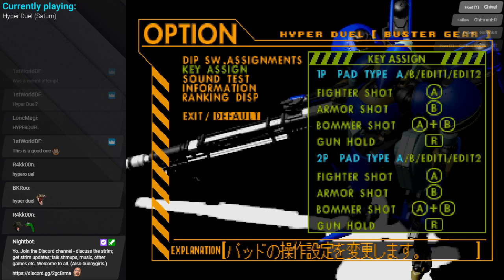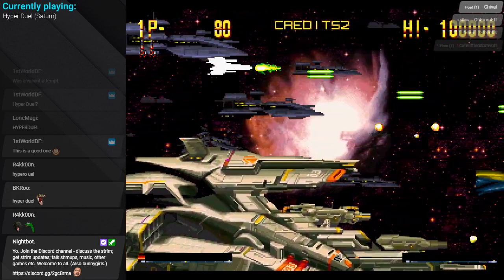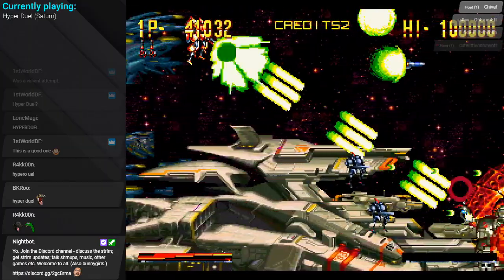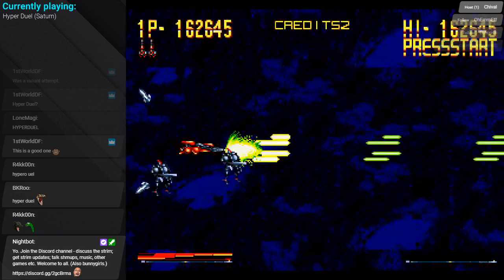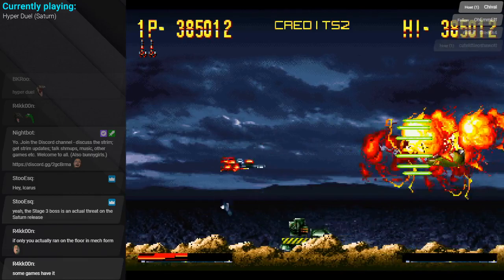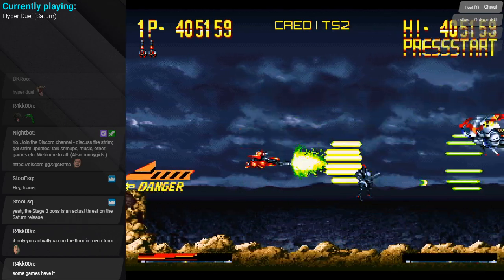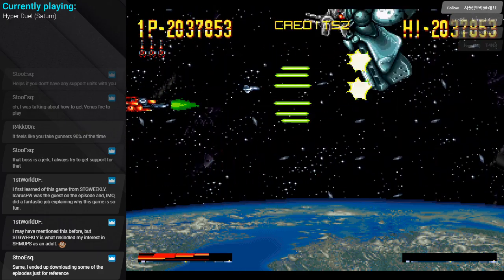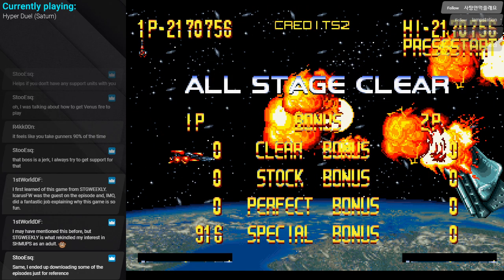Hyper Duel (Saturn ver.) - 2.17mil ALL, BG-02G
Wanted a quick go of this to test Mednafen's Saturn emulation and it seems to work fine. Also nearly threw away a good run but pulled it back at the end to finish it.